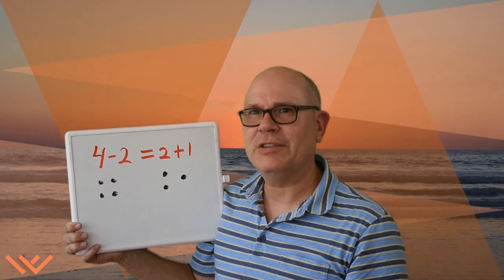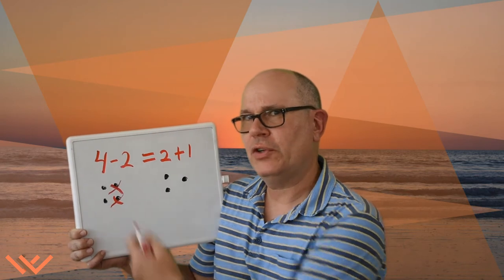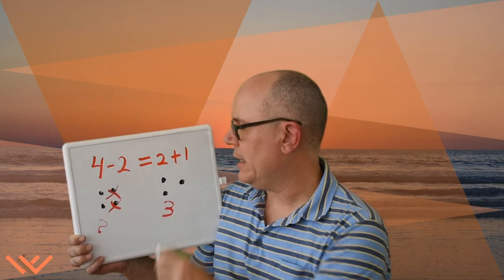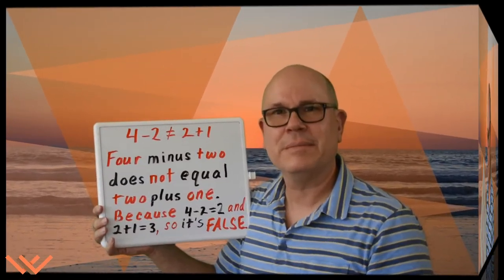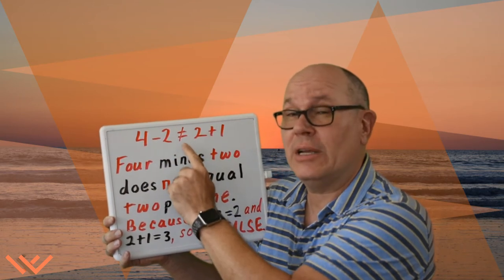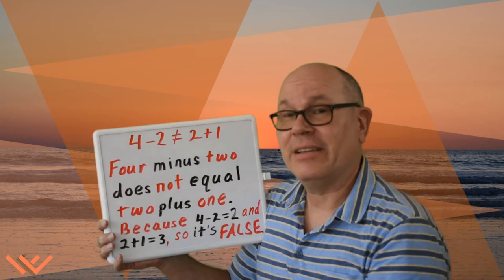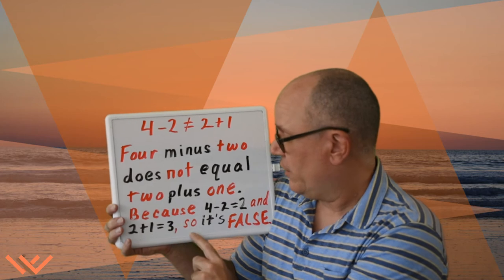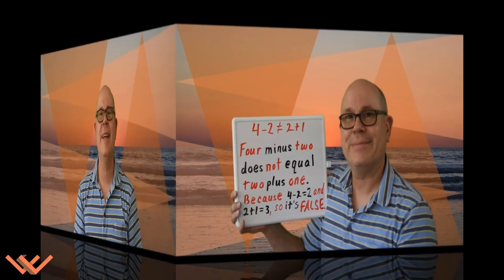Mr Woods Teaches | Number Talks | Talk 34